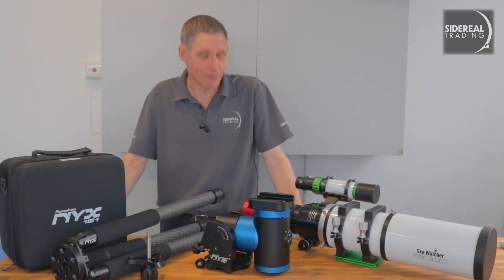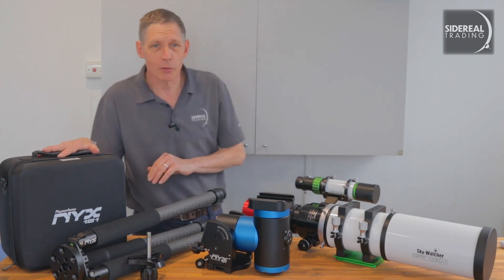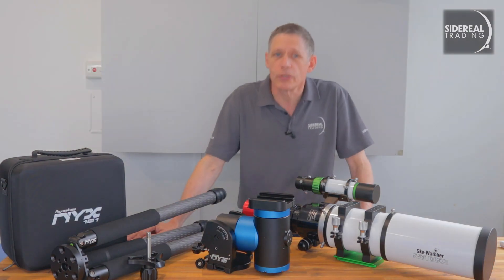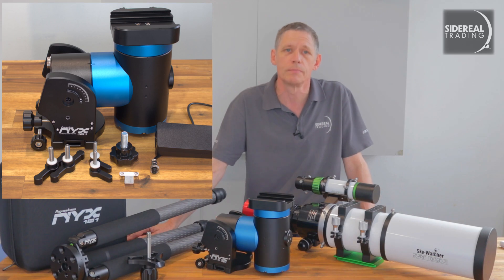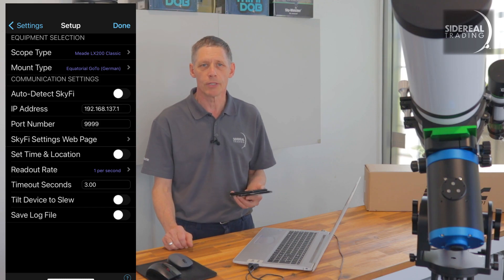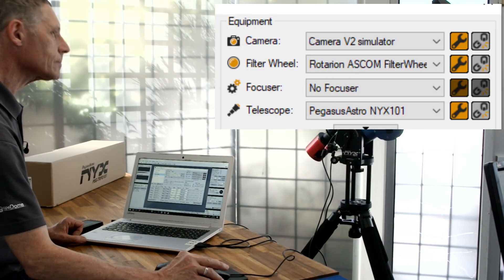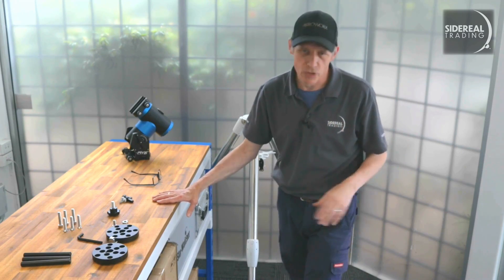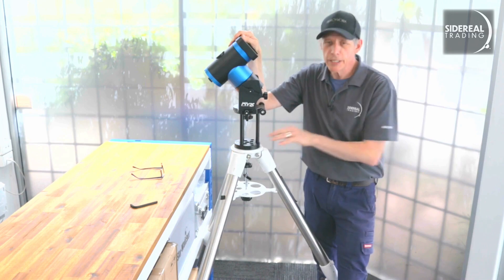Pegasus Astro NYX101 Harmonic Drive Mount: unboxing and setup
Pegasus Astro's NYX101 is their first entry into the harmonic drive astronomical mount market. It's stronger than many others in its class, with a capacity of 20kg (or 30kg if you add a counterweight).

The idea of a harmonic drive is that it's small, light and strong. It's perfect for a grab-and-go rig for visual work or astrophotography.

In this video, Bill looks at the mount, shows how it goes either on the Pegasus carbon fibre tripod or an EQ6 tripod, and shows how to drive the mount using a phone app or a computer.